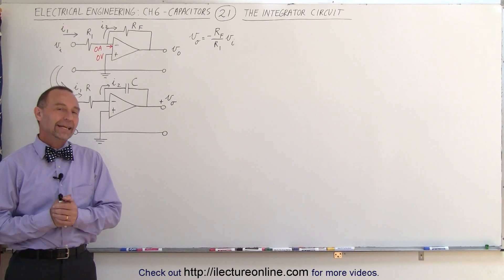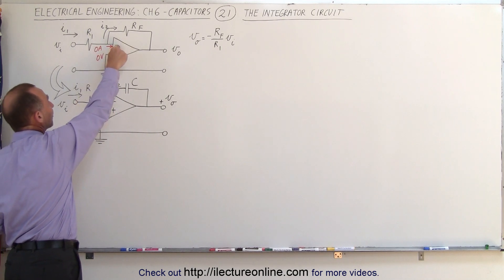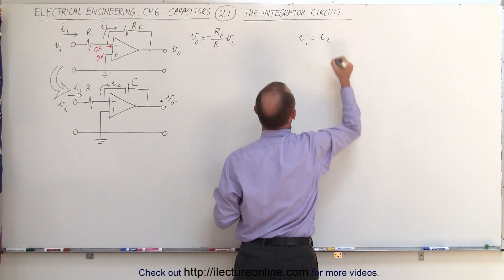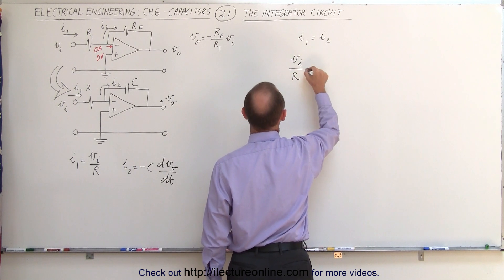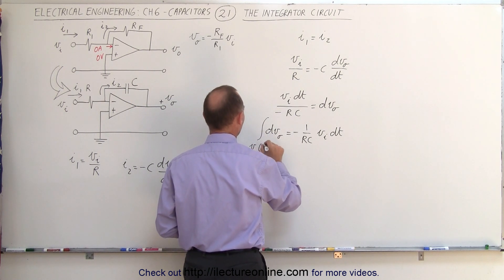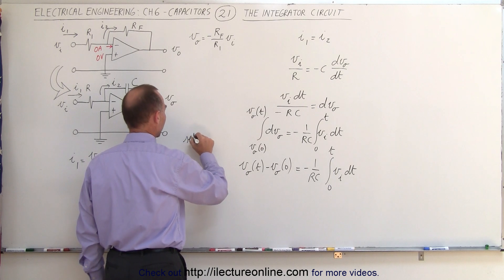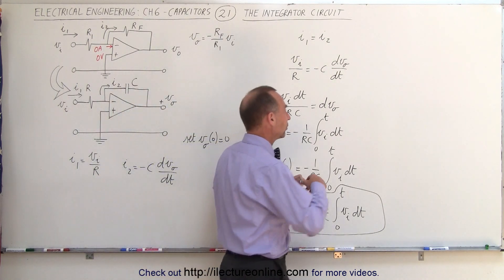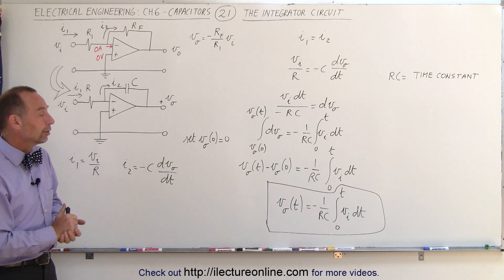Electrical Engineering: Ch 6: Capacitors (21 of 26) The Integrator Circuit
In this video I will explain the integrator circuit where the output voltage is equal to the integral of the input voltage.